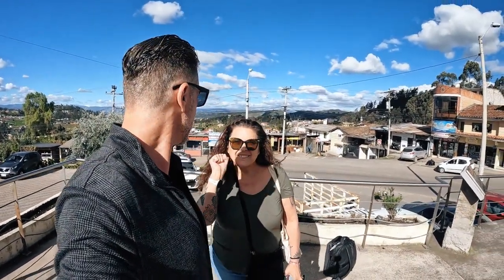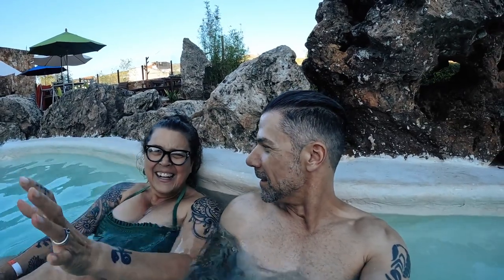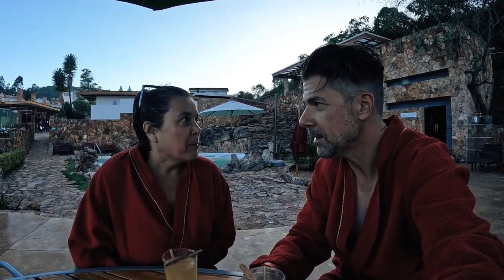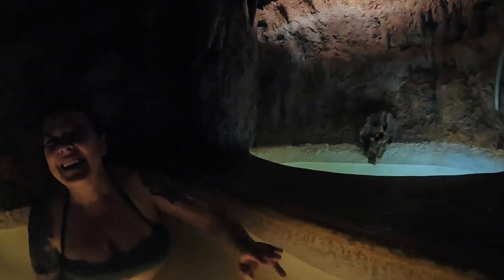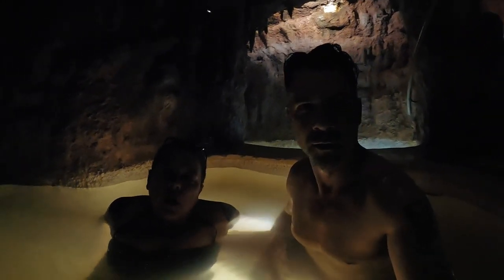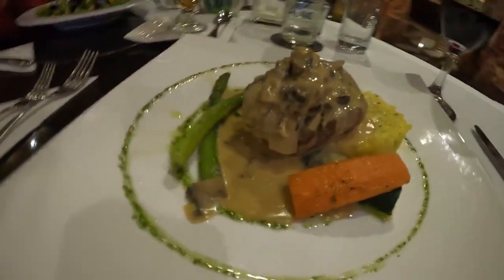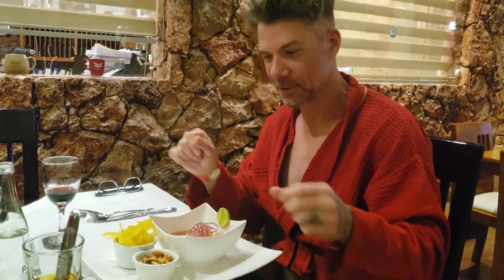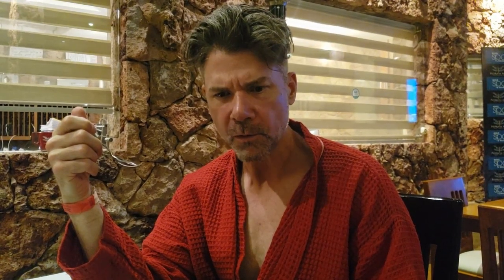World's Best Spa in Cuenca Has Incredible Food!!!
Had a great time exploring the Banos area of Cuenca and Piedra de Agua. Such a treat to have the best spa in all of the Americas in our backyard. They also have a world class restaurant and the food was incredible!!!

COMPANYS WE WORK WITH AND RECOMMEND /// USE OUR LINK FOR THE BEST RATES ON THESE INCREDIBLE TRAVEL SERVICES!

Always searching for the best deals on airline tickets?  WayAway is an innovative flight aggregator that features the WayAway Plus membership plan for cashback on travel deals!

Looking for a place to stay? Vrbo offers vacation rentals ranging from simple apartments to luxury and unique options (even castles)!

Solo traveling, need low nightly rates, and looking to meet other travelers? Try!!!

Looking for a place to stay?  Agoda lists more than 1.5 million private homes, such as city apartments, family homes, and pool villas.